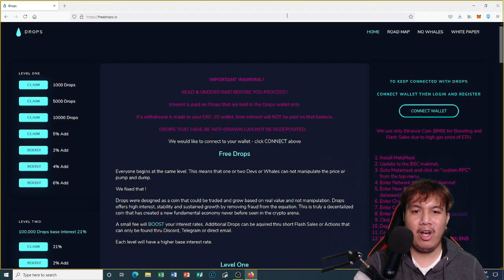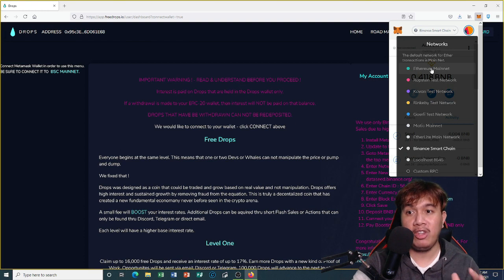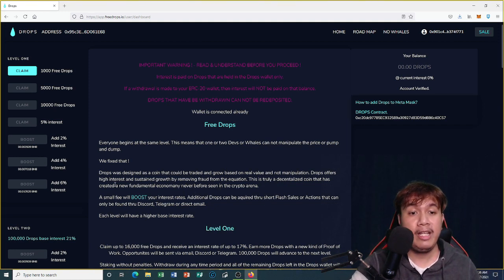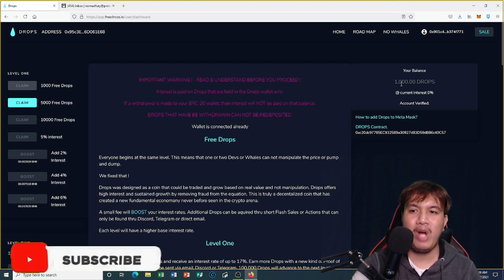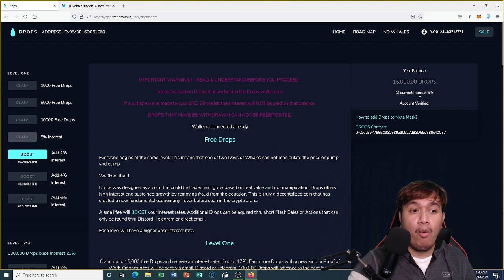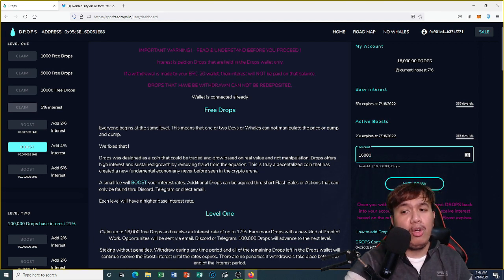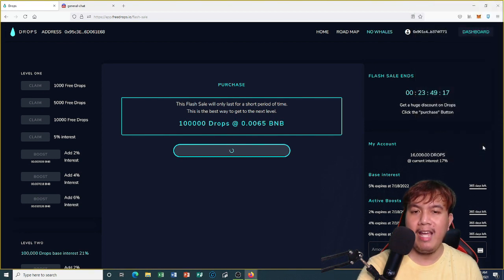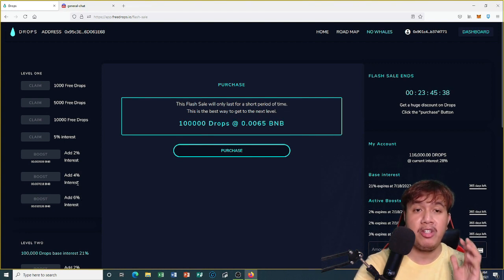Step-by-step process in achieving level 1 & 2 plus flash sale on Freedrops!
What's up peeps! I am back again for another video! This time, let's take a closer look on how to claim DROPS tokens on Freedrops by just completing Level 1 and 2 along with the flash sale.